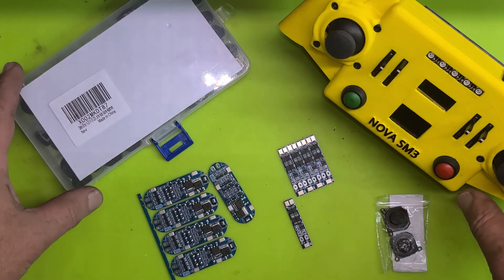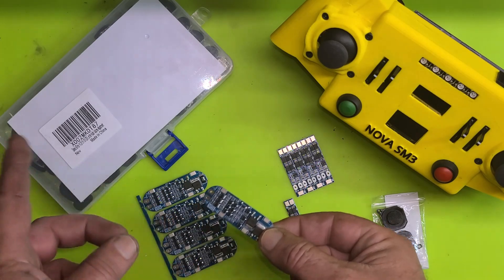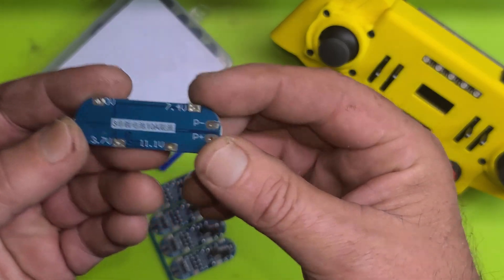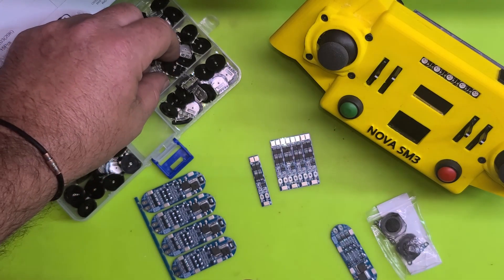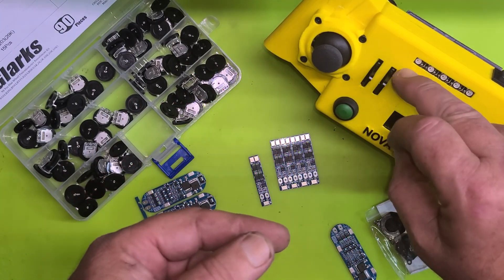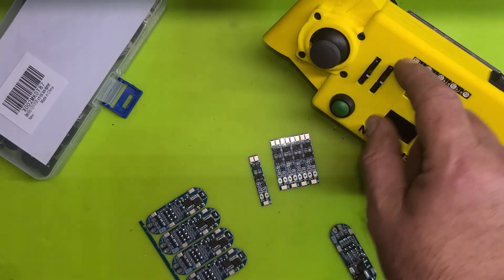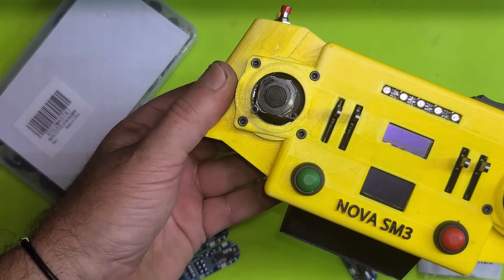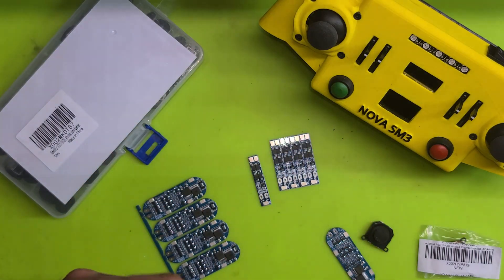NovaSM3 & Remote Control : New Hardware Ideas